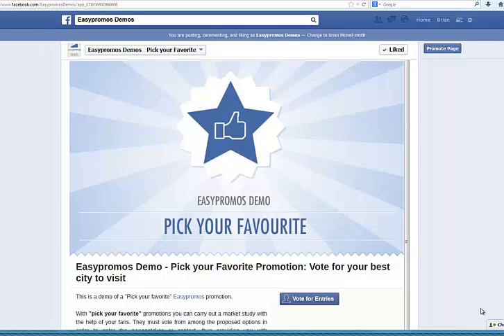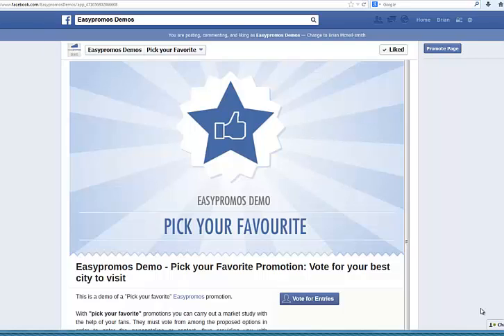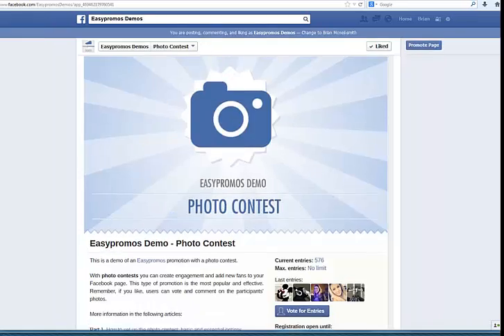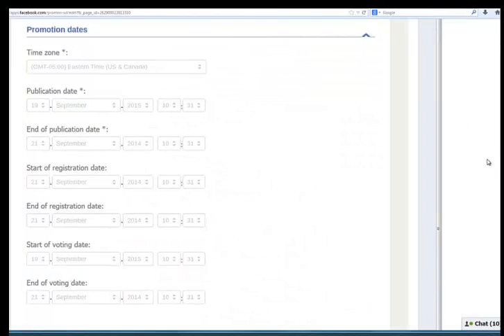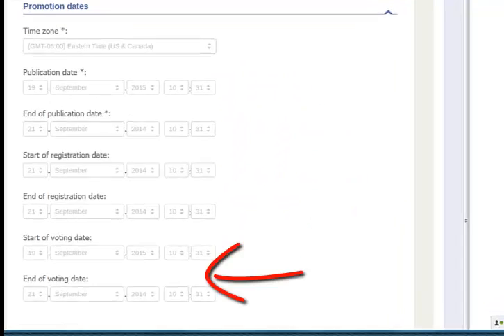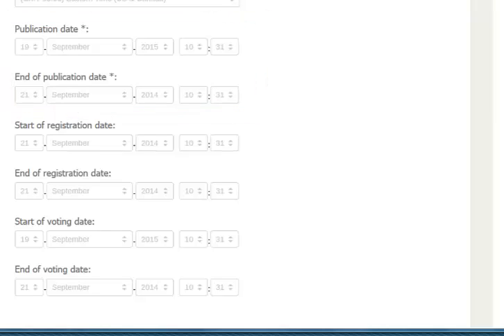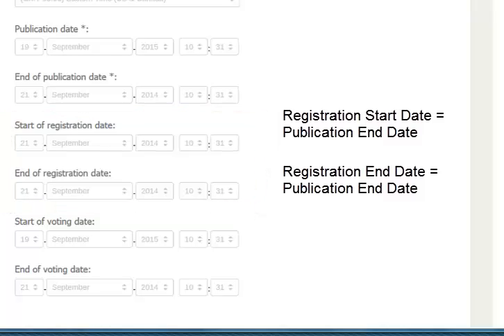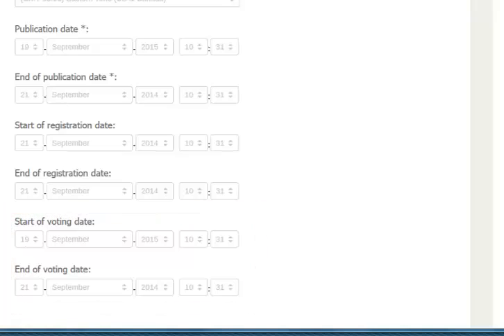Pick Your Favorite Contest (simplified version)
You can create a pick your favorite contest with the easypromos app. First thing you do is ensure you have the dates set the way you want them.

With three date ranges to manipulate you can open and close both the entry and voting periods at will and independent of one another.

Watch this video to see the date ranges you are going to be manipulating.